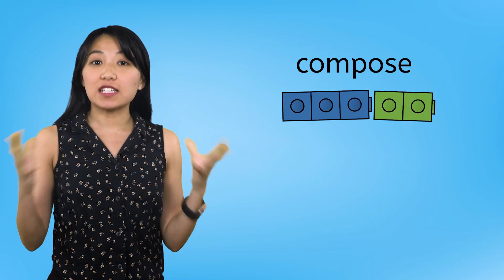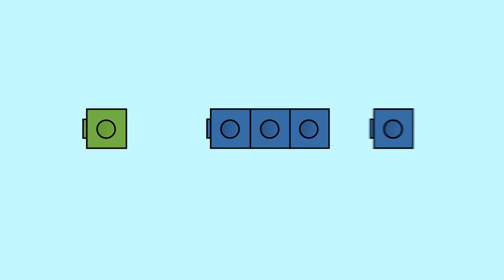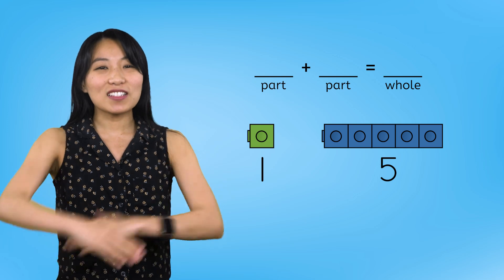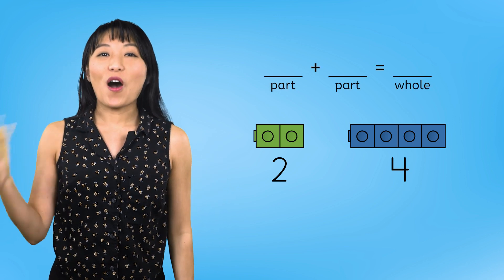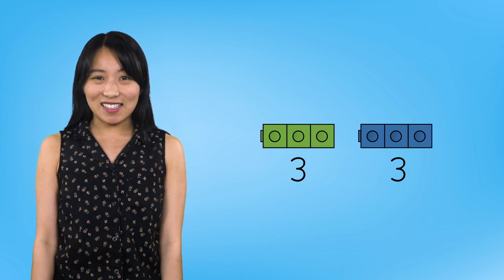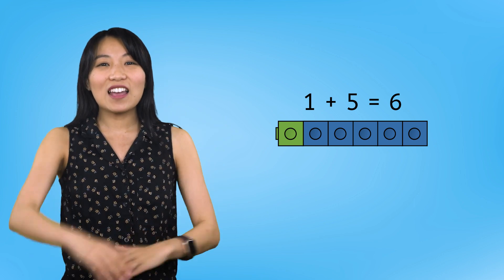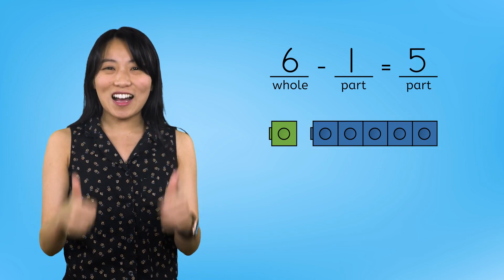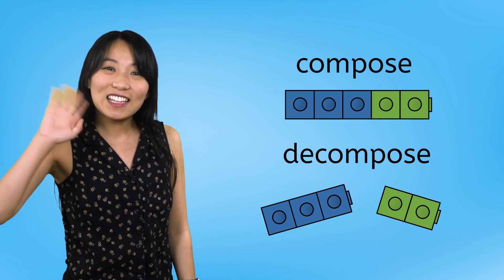Composing and Decomposing Numbers 6-8 - Kindergarten Math Practice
In this kindergarten math lesson, students will practice composing and decomposing numbers 6 to 8. This lesson is from Miacademy’s Math: Level A course.